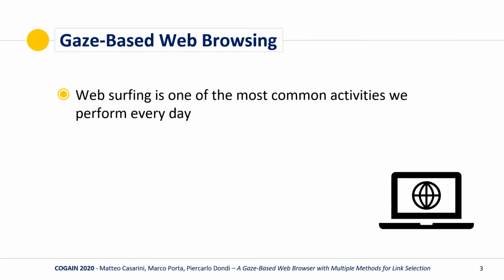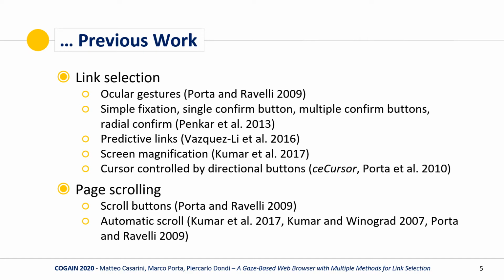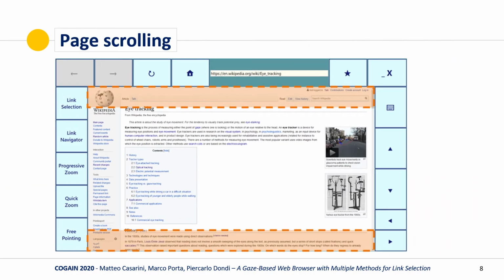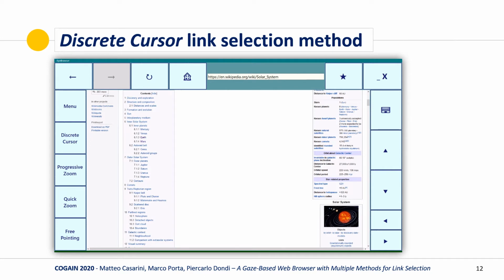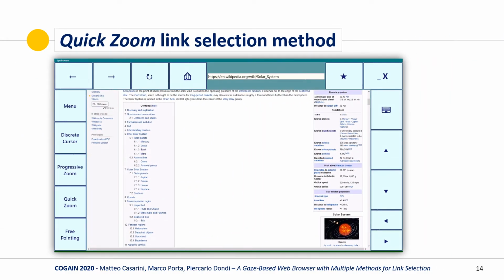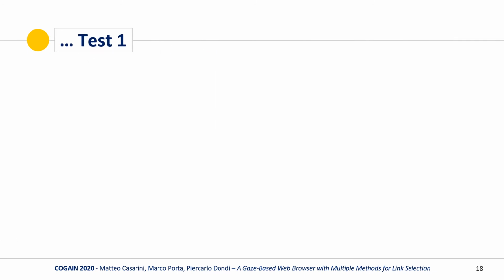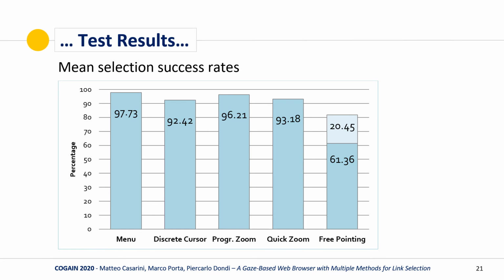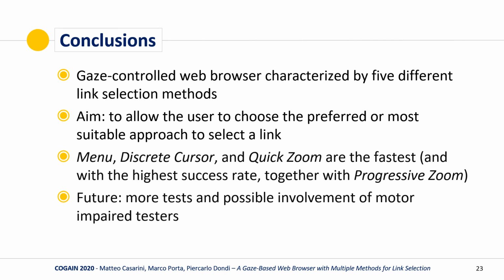A Gaze-Based Web Browser with Multiple Methods for Link Selection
Casarini, M., Porta, M., & Dondi, P. (2020, June). A Gaze-Based Web Browser with Multiple Methods for Link Selection. In ACM Symposium on Eye Tracking Research and Applications (pp. 1-8).